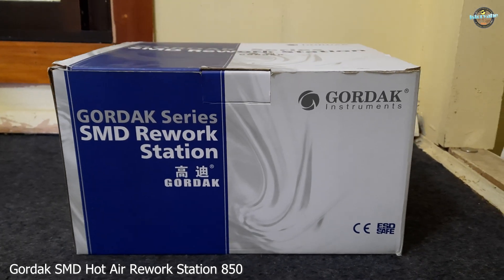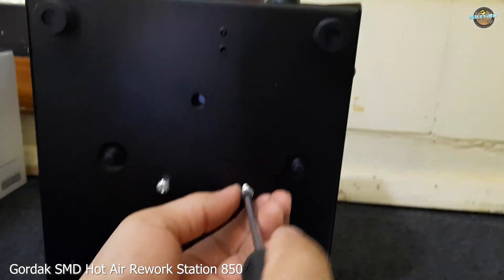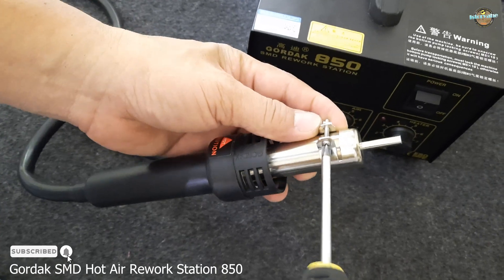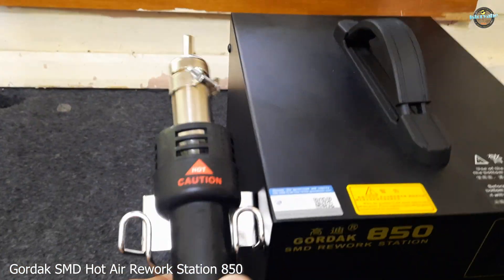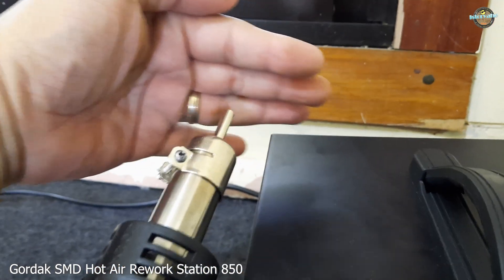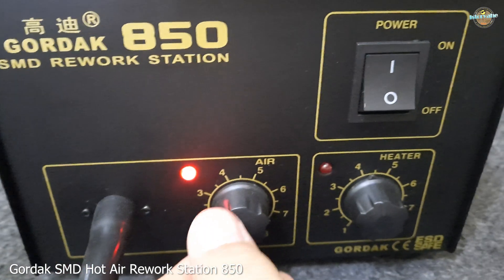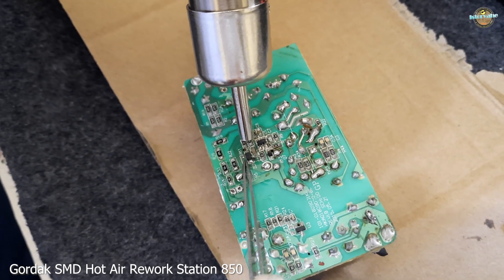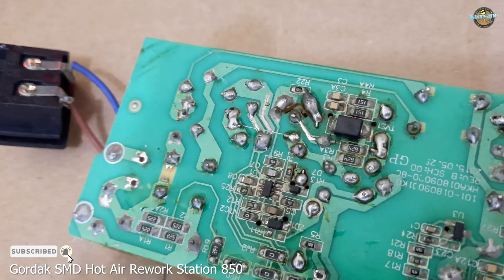unboxing Gordak SMD Hot Air Rework Station 850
In this video, we unbox the Gordak SMD Hot Air Rework Station 850, a tool that is perfect for repairing surface-mounted electronic components. We take a look at the components of the kit, including the main station, the hot air gun, and the supporting stand. We also show you how to set it up and use it, and provide our impressions of the tool.

The Gordak SMD Hot Air Rework Station 850 is an energy-efficient and easy-to-use tool that comes with all the necessary accessories to get started. Whether you're a professional technician or a hobbyist, this tool is an excellent addition to your workspace.